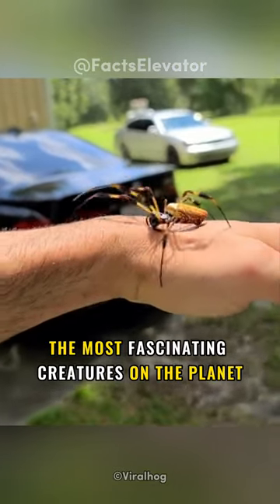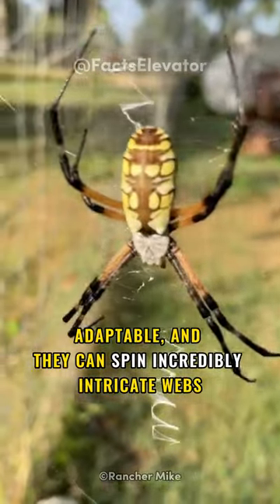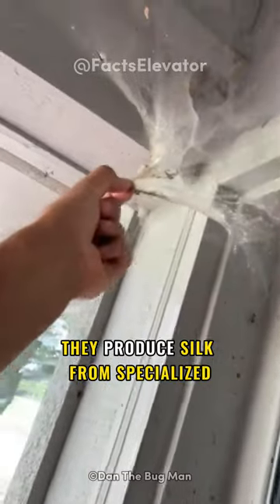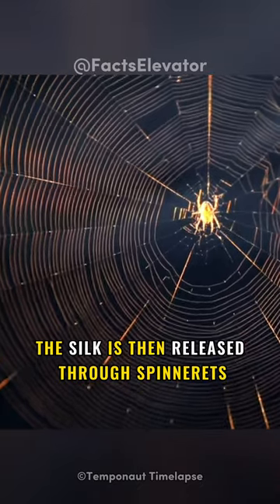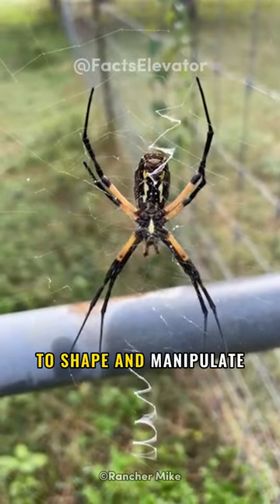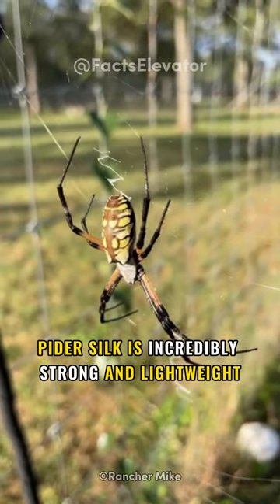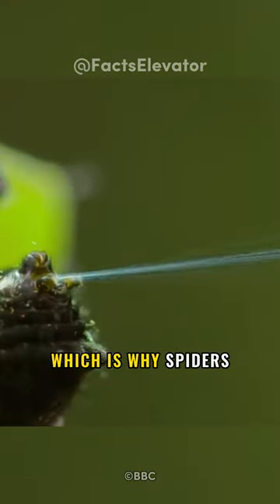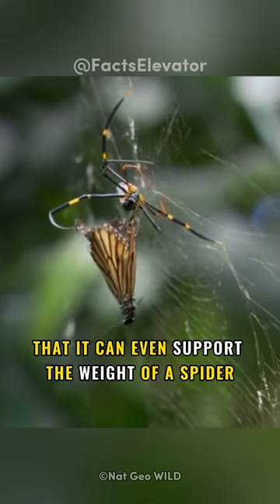The Amazing Science of Spider Silk Production